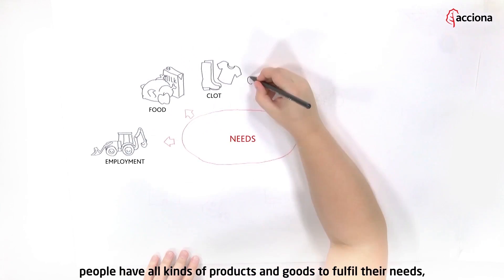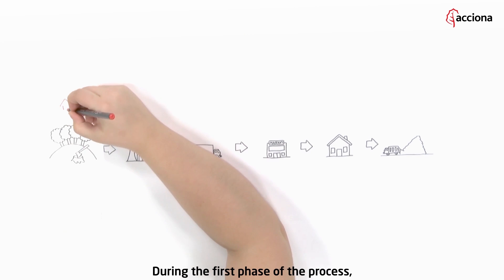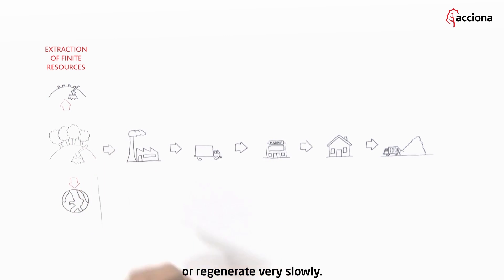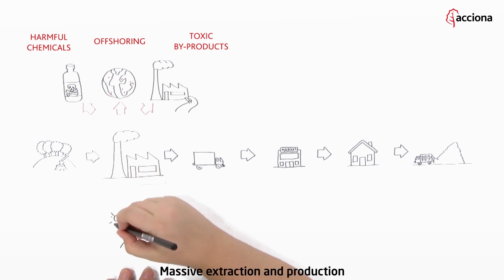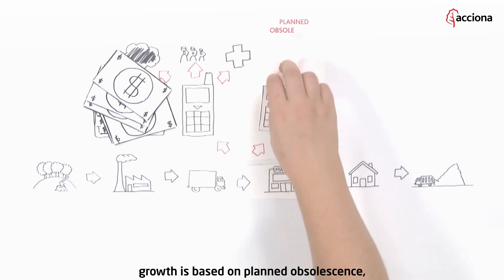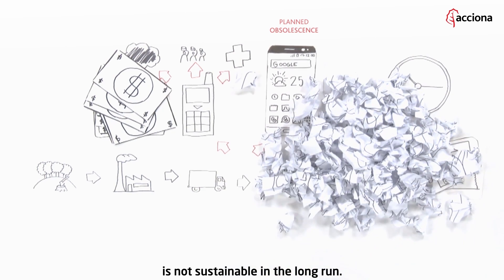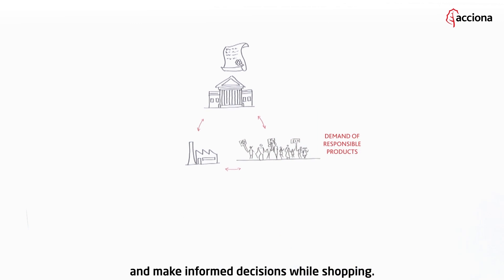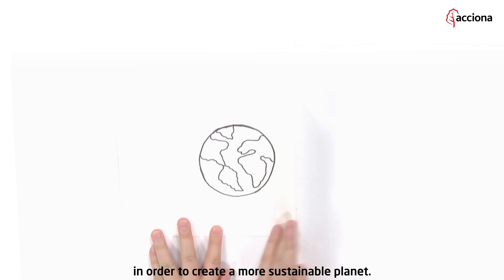Consumer society - Sustainability | ACCIONA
Today, we have at our disposal all kinds of products and goods to meet our needs, from the most basic to the most sophisticated. However, this apparent benefit is a double-edged sword, since the excessive consumption by a minority of the world's population is resulting in a deficit of resources. Therefore, in recent years it has become necessary to study how we consume and what effects this has on the environment and society.